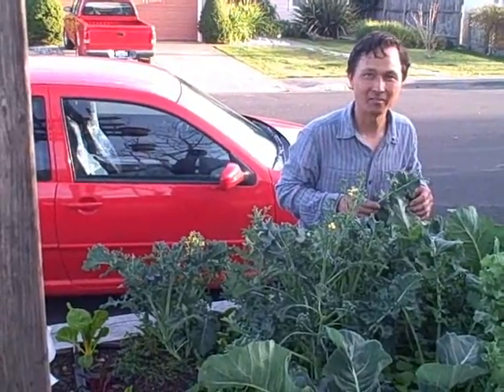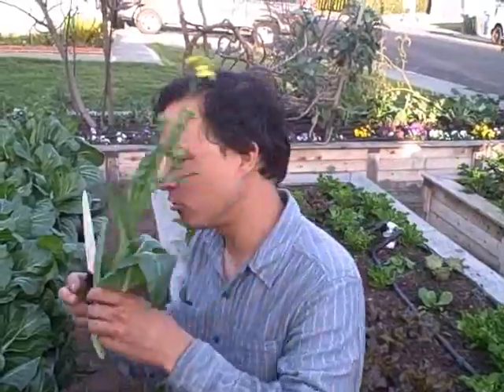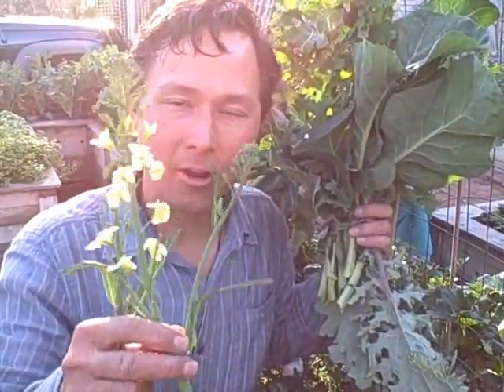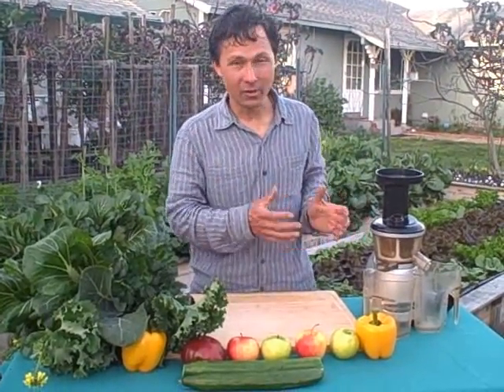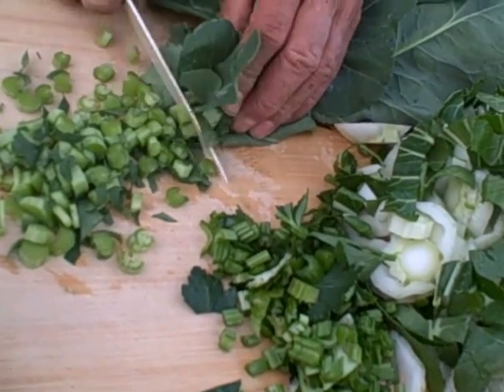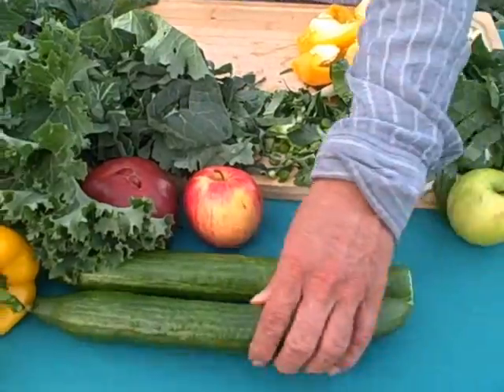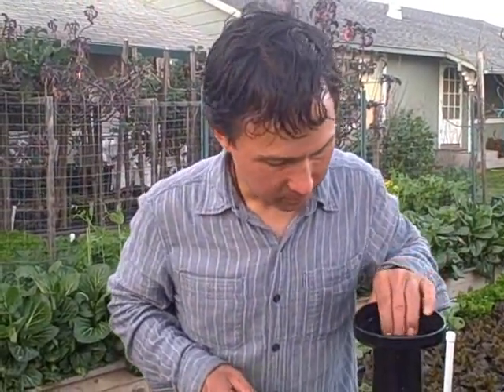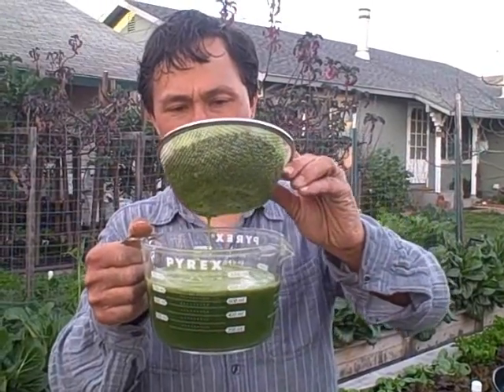Best Way to Consume Leafy Greens From Your Garden: Make Juice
shares with you his favorite way to use all the fresh leafy green vegetables he grows in his front yard garden.  In this episode, you will learn about juicing and the benefits of turning your leafy greens into a delicious green juice that will ensure you get the most nutrition out of your leafy greens.  After watching this episode you will discover what John does with the majority of his leafy greens and why he prefers to use them in this way.